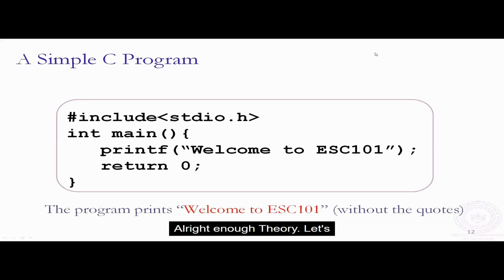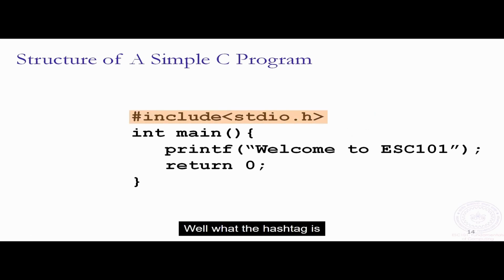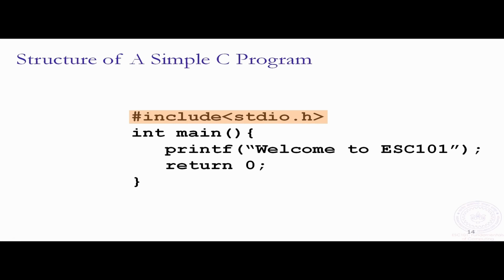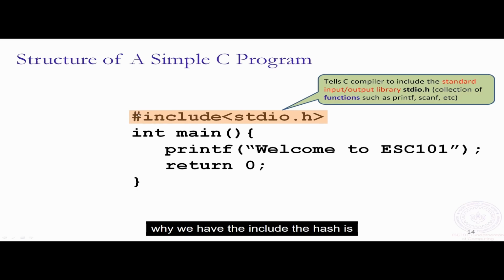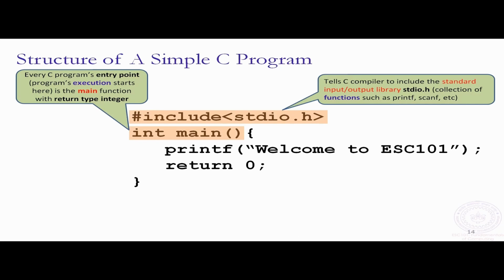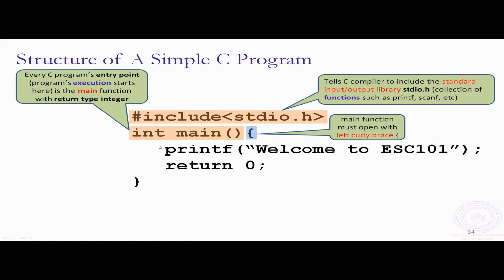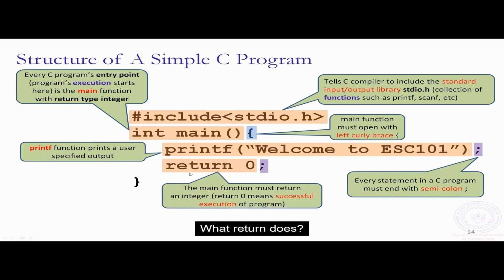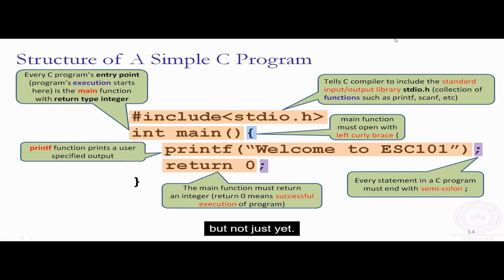L3:STARTING WITH C | IIT KANPUR | LEARN HOW TO PROGRAM IN C